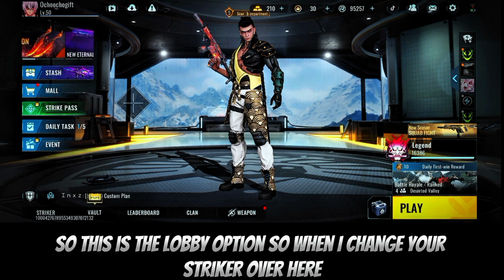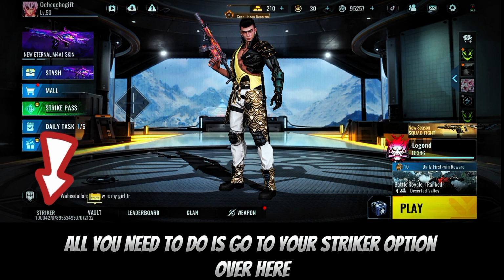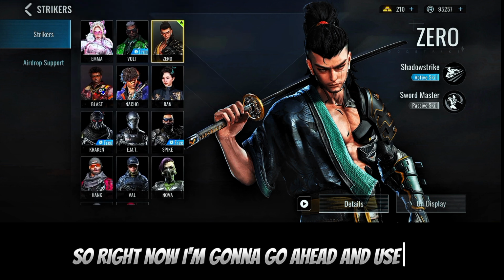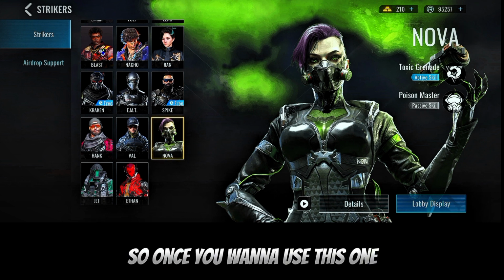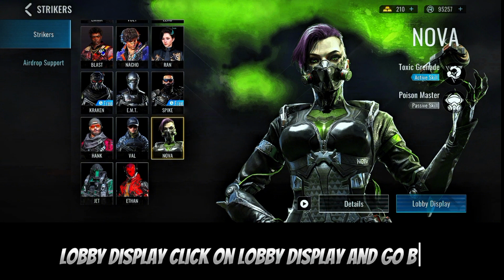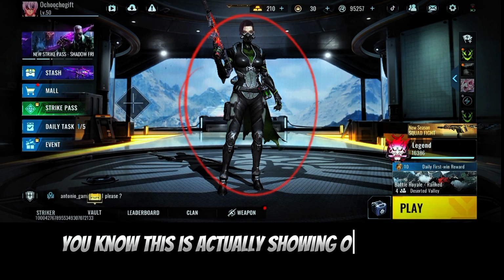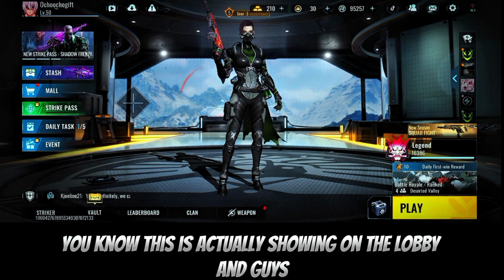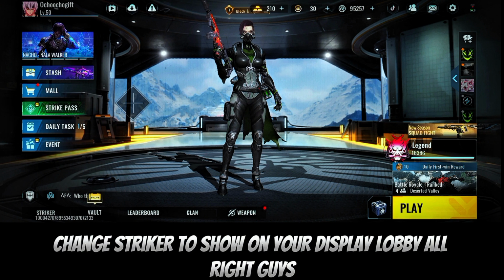How to Change Your Striker in the Blood Strike Lobby: Step-by-Step Guide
Learn how to change your striker character in the Blood Strike lobby with this easy-to-follow tutorial. Whether you're new to the game or looking to switch things up, this guide covers everything you need to know about customizing your striker before heading into battle. Watch now to personalize your gameplay experience in Blood Strike!

How to Get Free Emotes in Blood Strike: Unlock and Equip Emotes Without Spending Any Money